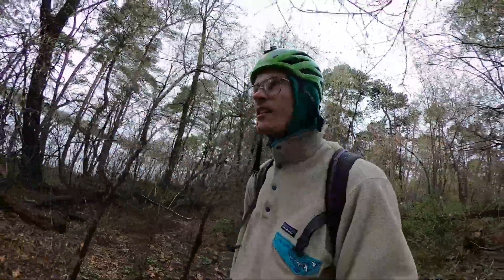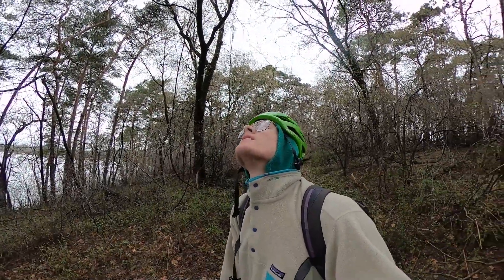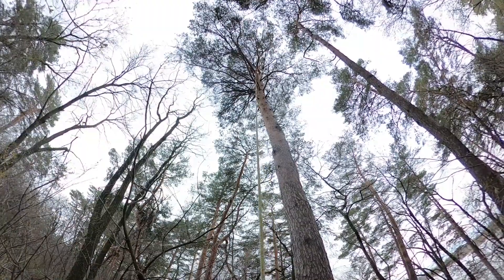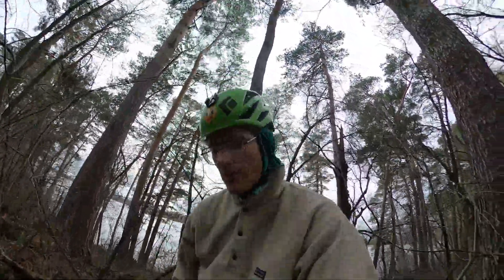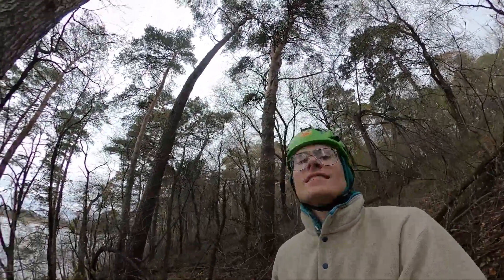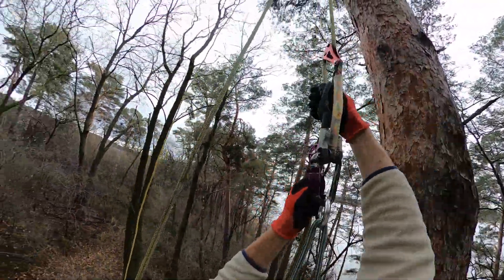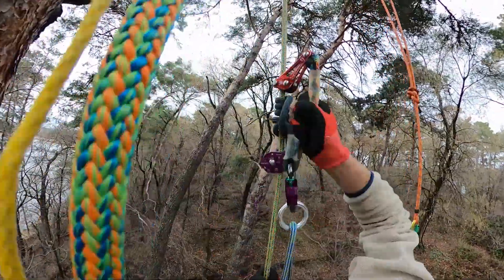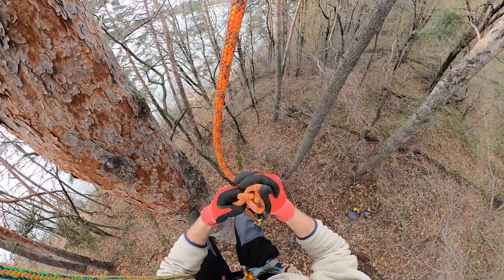Climbing Vlog | Rainy Day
Found a nice park in the cities when a co worker and I were driving to a job. This was my first time going back to check it out on my own and I found these nice Scotch (?) Pines. Nice and kooky tree to climb and it was able to be topped out with a nice view.